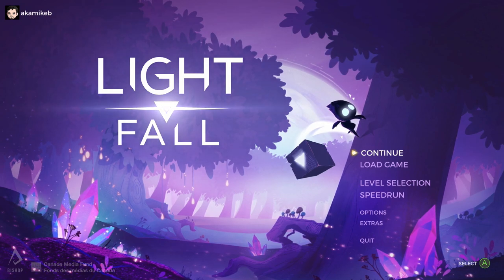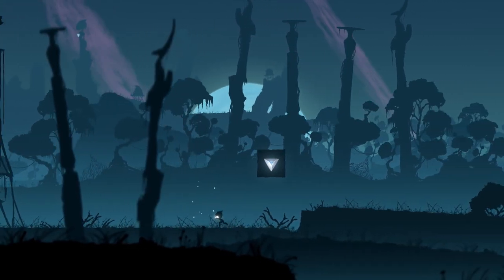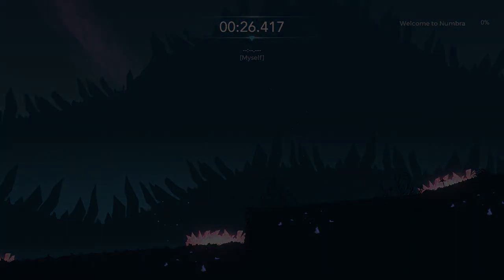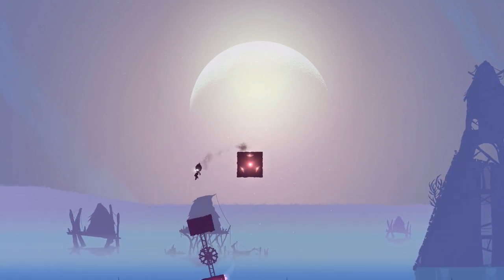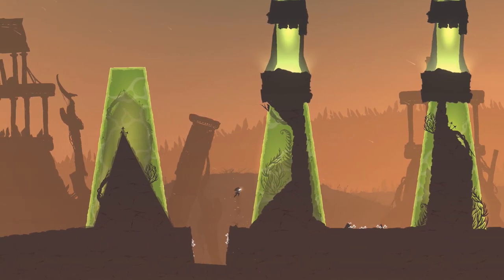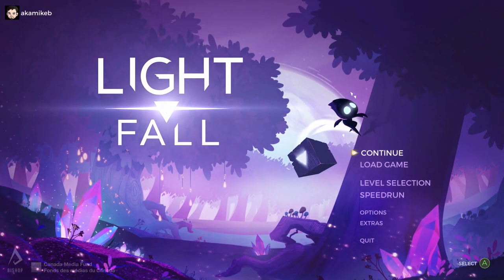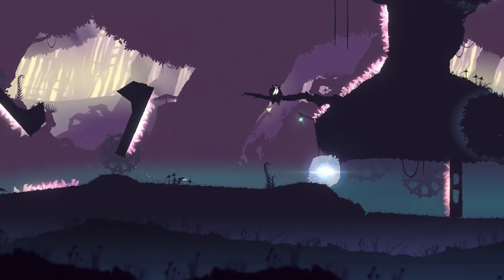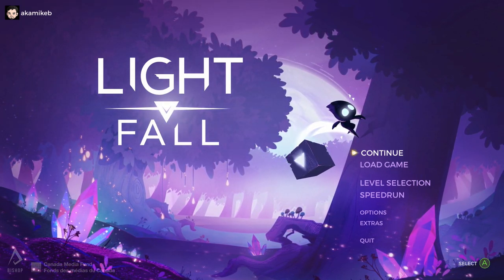Indie for Breakfast - Light Fall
Description:

Craft your path in this innovative 2D platformer. Master the use of your own platform to explore the Forgotten World of Numbra and save the land and its inhabitants from an imminent threat. Do you have what it takes to survive in perilous Numbra?